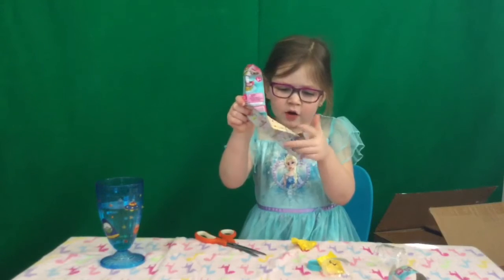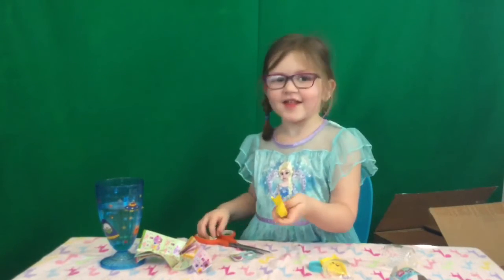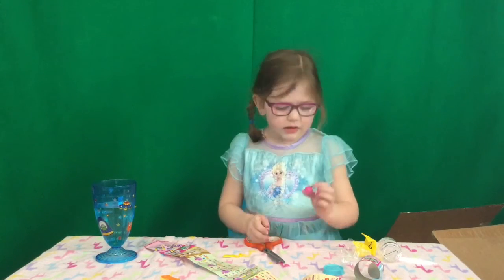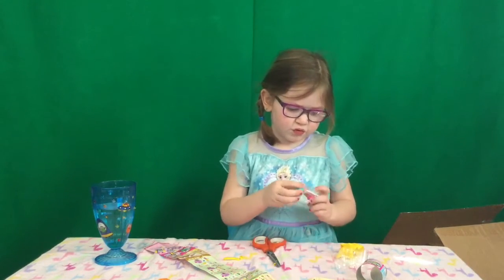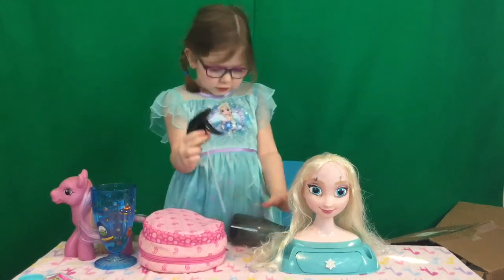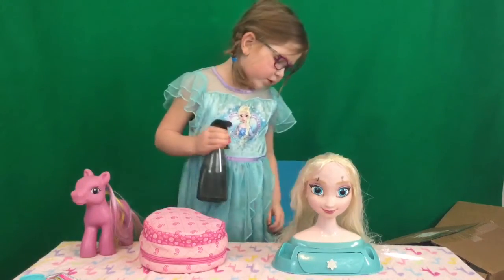Bea TV - Mega Giant Brown Box Opening! Shopkins Blind Bag and Elsa Styling Head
Beatrice opens a Mega Giant Brown Box! Inside she finds a Shopkins Blind Bag and an Elsa Styling Head amongst other items. _______________________________________________________________